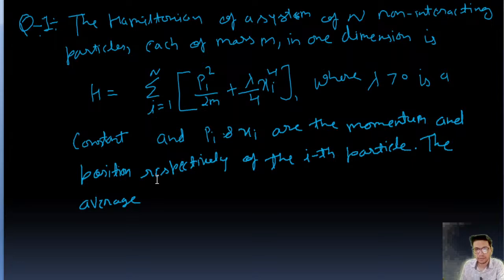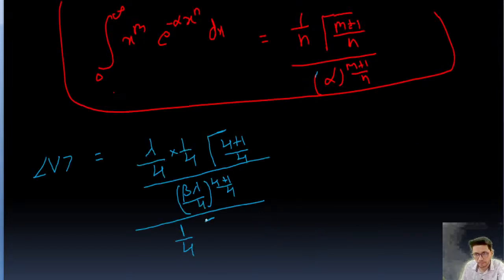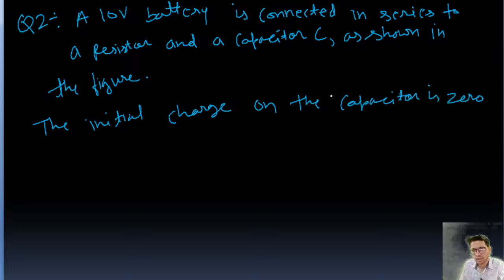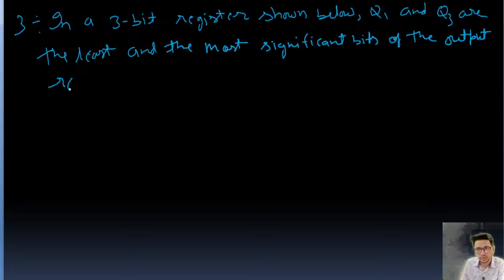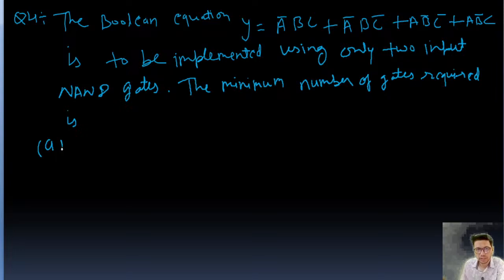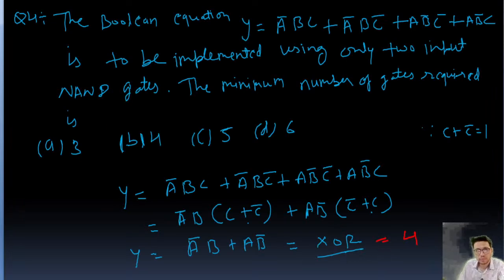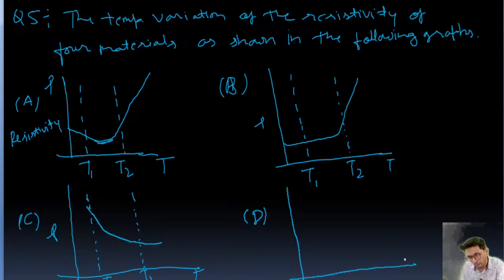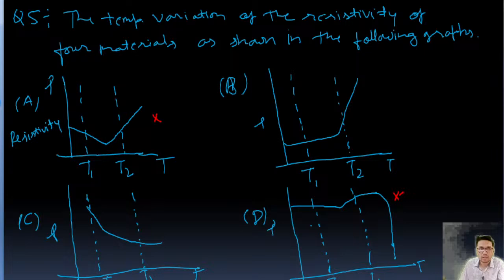CSIR NET Physics June - Nov 2020 Paper Solution Series 5